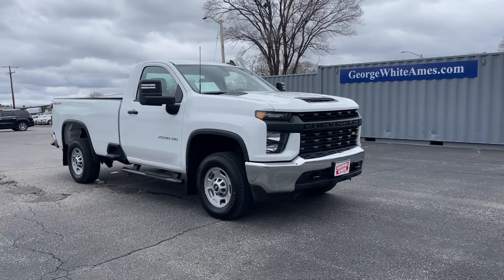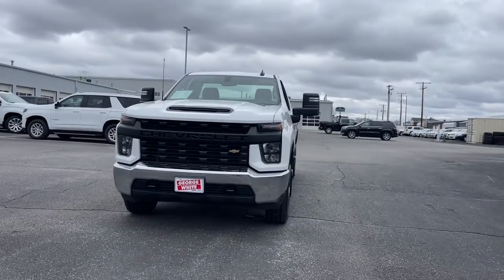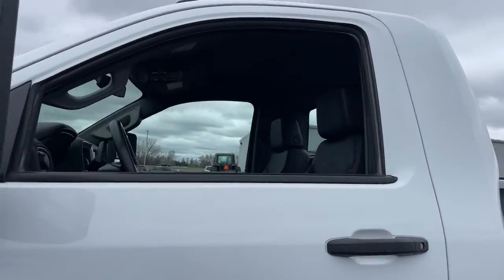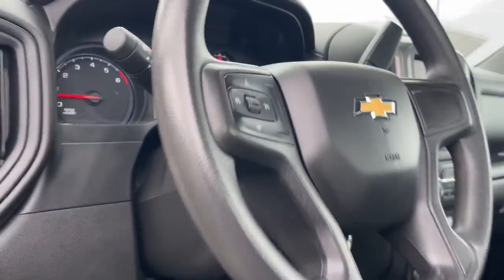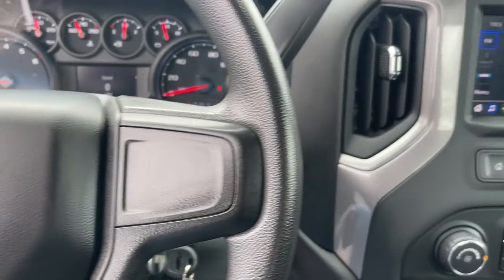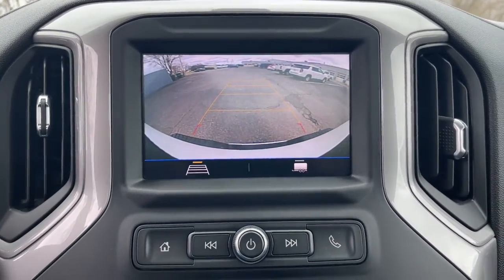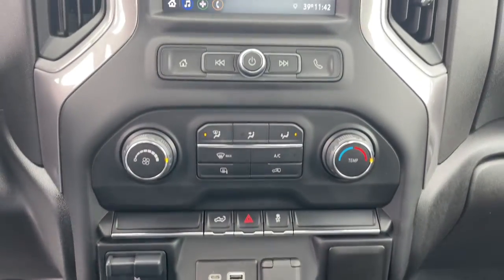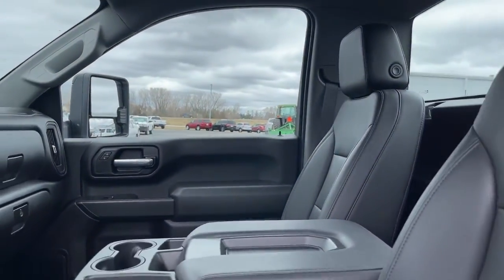2021 Chevrolet Silverado_2500HD Ames, Boone, Story City, Marshaltown, Nevada Iowa A8855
Summit White Used 2021 Chevrolet Silverado_2500HD available in Ames, Iowa at George White Chevrolet. Servicing the Boone, Story City, Marshalltown, and Nevada areas.
2021 Chevrolet Silverado_2500HD Work Truck - Stock#: A8855 - VIN#: 1GC0YLE72MF199524

1719 S. High Ave

Summit White 6-Speed Automatic 4WD Jet Black Vinyl. Priced below KBB Fair Purchase Price! Odometer is 2835 miles below market average!br2021 Chevrolet Silverado 2500HD Work Truck 2D Standard Cab 4WD 6-Speed Automatic 6.6L V8brbrbrGEORGE WHITE CHEVROLET - PRE-OWNED INVENTORY FOR AMES & ANKENY CHEVROLET CUSTOMERS George White Chevrolet is also your source for pre-owned Chevy cars and trucks. We have a large pre-owned inventory available. For used cars near Ankeny paired with amazing service visit our Ames Chevrolet showroom for a test drive today. You can use our site to view inventory find a quick quote or research leasing and financing options.brbrAwards:br  * ALG Residual Value
Preferred Equipment Group 1WT|3.73 Rear Axle Ratio|Wheels: 17 Silver Painted Steel|Front 40/20/40 Split-Bench Seat w/Storage|Vinyl Seat Trim|Suspension Package|Radio: Chevrolet Infotainment 3 System|SiriusXM Radio|Electronic Cruise Control w/Set & Resume Speed|Rubberized-Vinyl Floor Covering|OnStar & Chevrolet Connected Services Capable|Chrome Front Bumper|Chrome Rear Bumper|Front License Plate Kit|Snow Plow Prep/Camper Package|Skid Plates|Integrated Trailer Brake Controller|Locking Tailgate|Manual Windows|Power Front Windows w/Passenger Express Down|Solar Absorbing Tinted Glass|Remote Keyless Entry|Power Door Locks|Power Front Windows w/Driver Express Up/Down|Bluetooth For Phone|Heated Vertical Trailering Mirrors|High-Visibility Vertical Trailering Mirrors|Black Front Grille|720 Cold-Cranking Amps Heavy-Duty Battery|Black Mirror Caps|Manual Door Locks|Manual Tilt-Wheel Steering Column|2-Speed Electronic Shift Transfer Case|Manual Tailgate Function w/No EZ Lift|Manual Tailgate Function w/EZ Lift|2-Speaker Audio System Feature|3.5 Diagonal Monochromatic Display DIC|Black Front Bumper|Black Rear Bumper|4G LTE Wi-Fi Hotspot Capable|4-Wheel Disc Brakes|Electronic Stability Control|ABS brakes|AM/FM radio|Brake assist|Delay-off headlights|Driver door bin|Dual front impact airbags|Dual front side impact airbags|Front anti-roll bar|Front reading lights|Front wheel independent suspension|Fully automatic headlights|Low tire pressure warning|Occupant sensing airbag|Overhead airbag|Overhead console|Passenger door bin|Passenger vanity mirror|Power steering|Rear step bumper|Tilt steering wheel|Traction control|Trip computer|Variably intermittent wipers|2 Speakers|Front Center Armrest w/Storage|Exterior parking camera rear: Rear Vision Camera yes|Premium audio system: Chevrolet Infotainment 3|Apple CarPlay/Android Auto|Air Conditioning